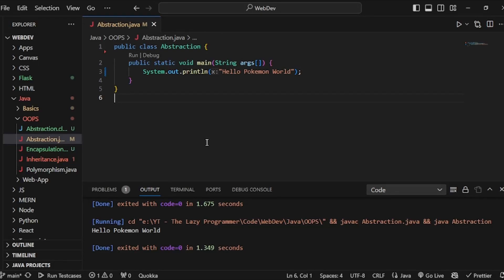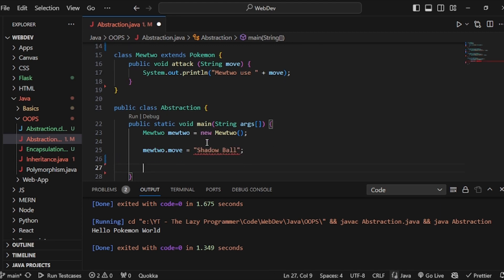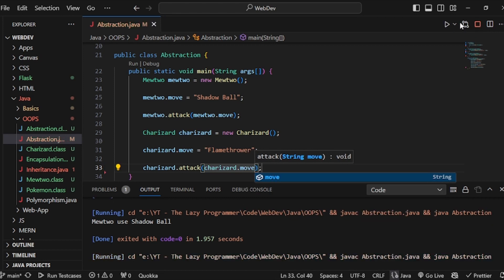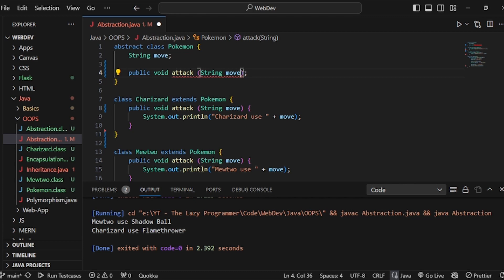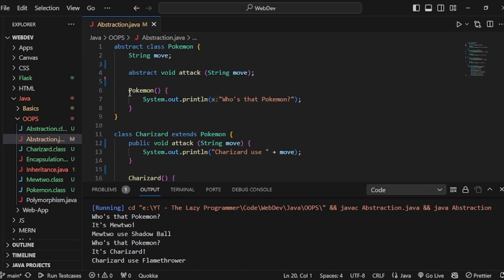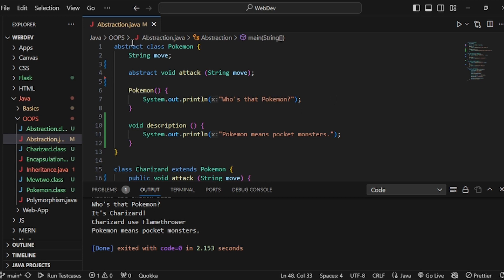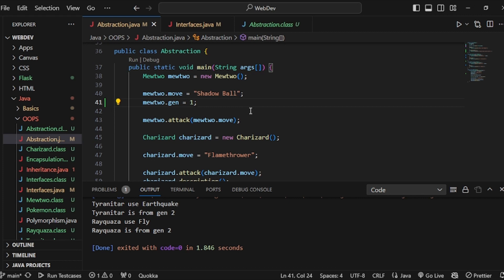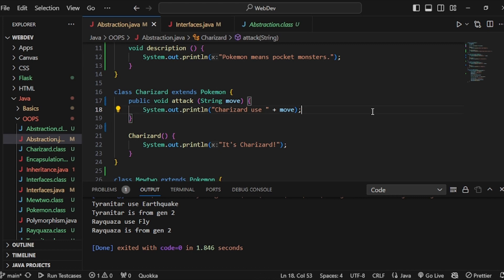OOPS - Abstraction in Java explained in 11 minutes!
In this video, you'll learn about 1 of the 4 OOPS concepts, Abstraction in Java!